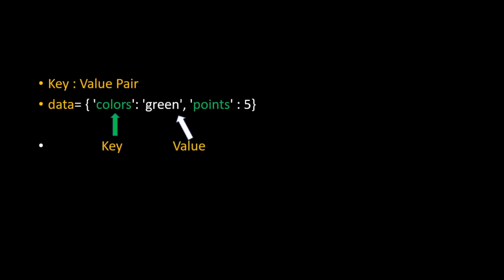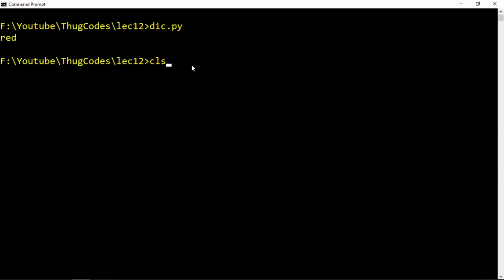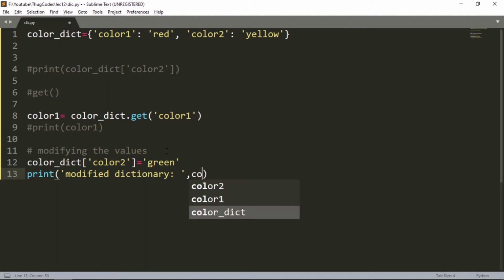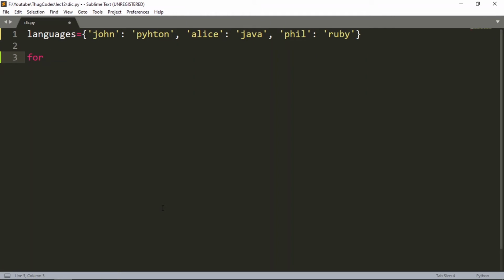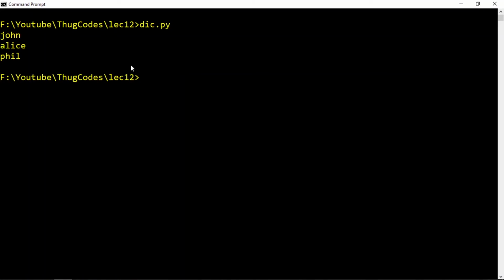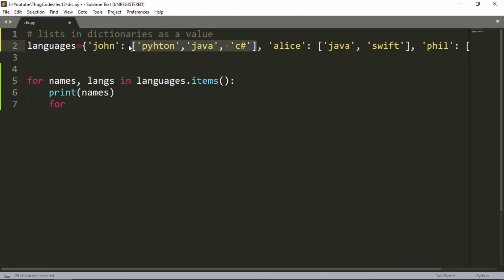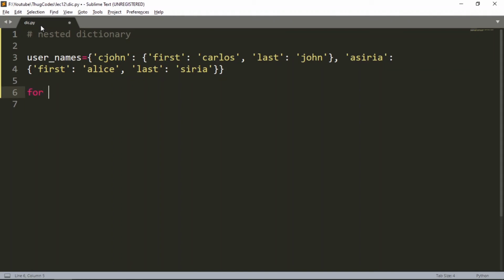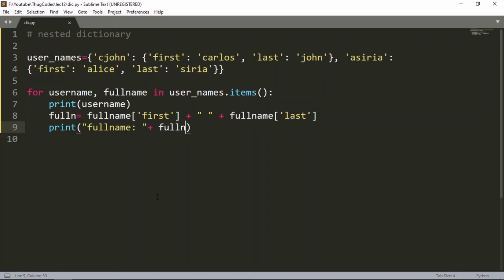Dictionary in Python